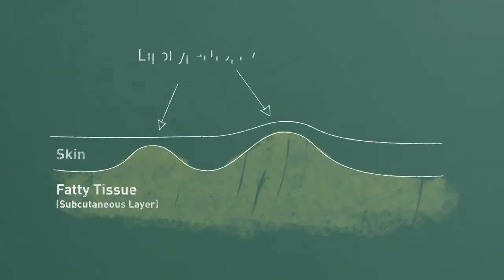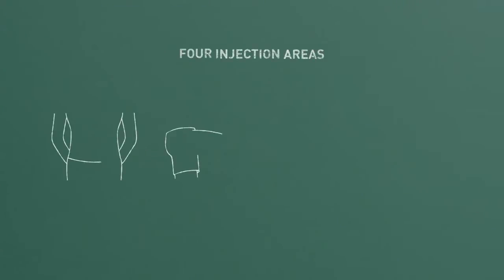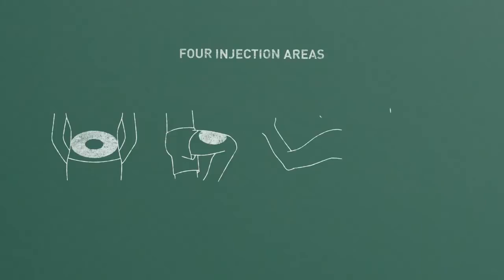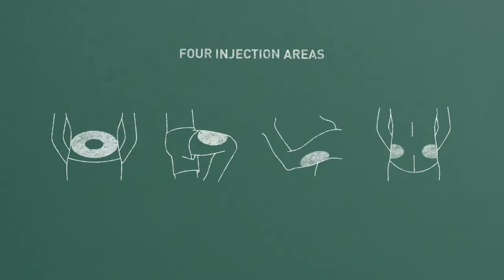Rotating Insulin Injection Sites Is Very Important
Same Time, Same General Location
Insulin is absorbed at different speeds depending on where you inject, so it's best to consistently use the same part of the body for each of your daily injections. For example, do not inject your lunch bolus dose in the abdomen on Monday and in the thigh on Tuesday. If you have picked the thigh for your evening injection, then continue to use the thigh for all of your evening injections.According to Eli Lilly, the leading manufacturer of insulin, most insulin enters the blood:
Fastest from the abdomen (stomach)
A little slower from the arms
Even slower from the legs
Slowest from the buttocksRotate Within an Injection Site
To avoid developing hard lumps and fat deposits, it is important to inject in different spots within a general part of the body.
Change sides within an area. For example, if you inject your evening insulin in the thigh, try using the right thigh one evening, and the left thigh the next evening.

You might find it useful to picture the face of a clock on your abdomen. That helps you to keep each of your injections at least one finger’s width from the last injection.

Let’s say that you inject four times a day, and all of the injections are in your abdomen. Look down at your abdomen and picture “Noon” below your belly button. Place your first injection at Noon, your second injection at 1 o’clock, the third injection at 2 o’clock, and the fourth injection at 3 o’clock. You will not come back to the “Noon” spot again until day 4, which gives that spot a chance to rest.